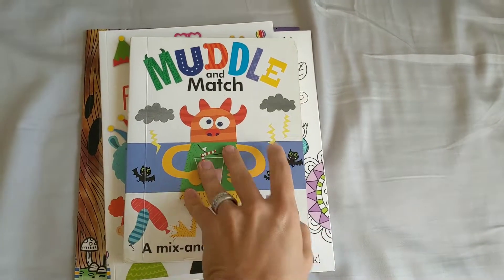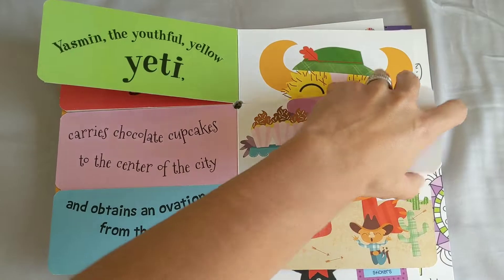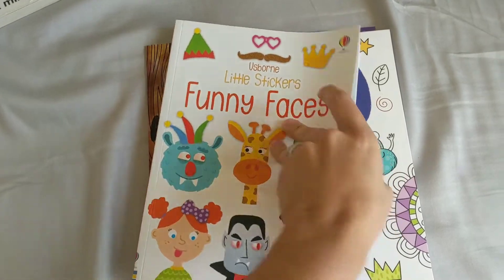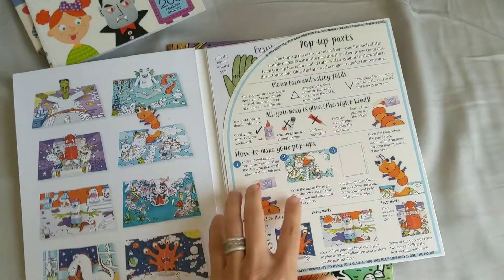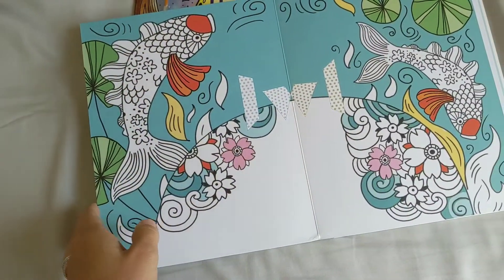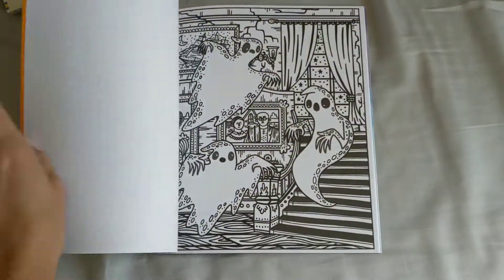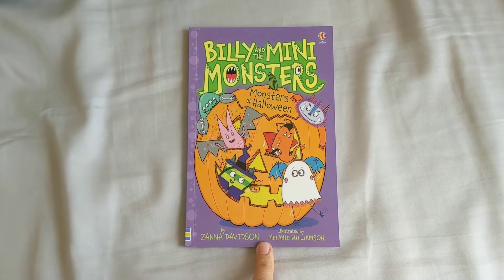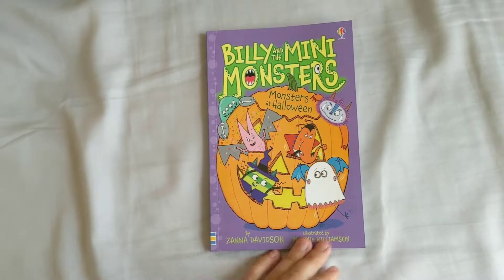Our favorite books for Halloween from Usborne Books & More!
Come check out our favorite books for Halloween from Usborne Books & More!